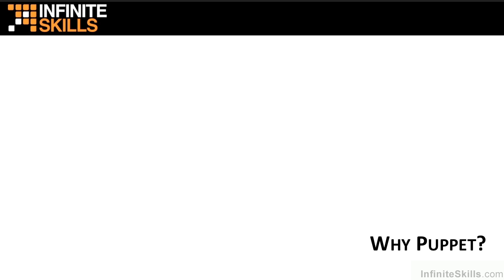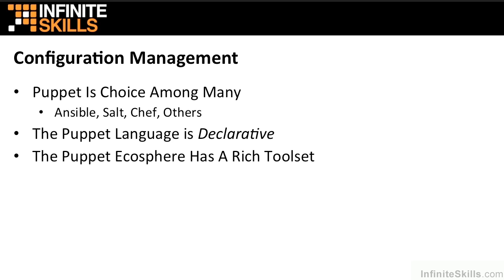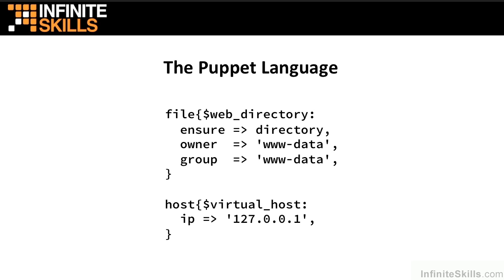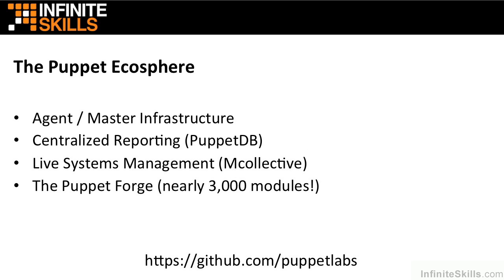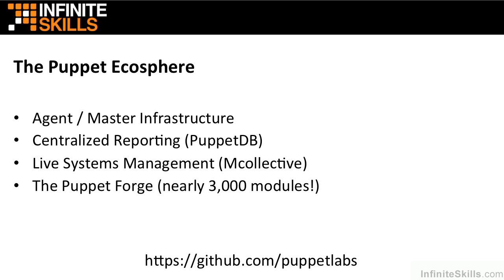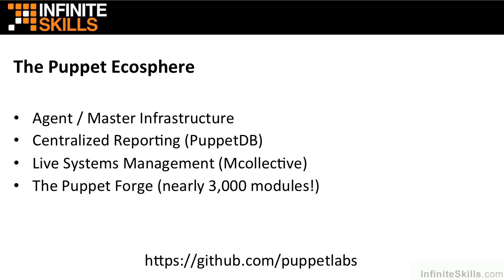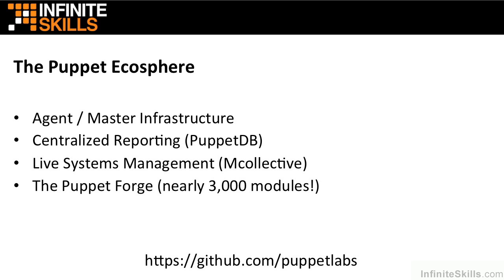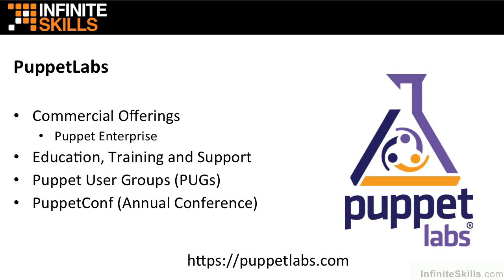Learning Puppet Tutorial | Why Puppet?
Want access to all of our Puppet training videos? Visit our Learning Library, which features all of our training courses and tutorials

More details on this Learning Puppet training can be seen This clip is one example from the complete course. For more free Puppet tutorials please visit our main website. YouTube